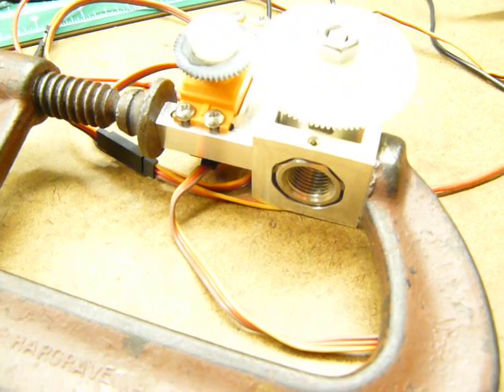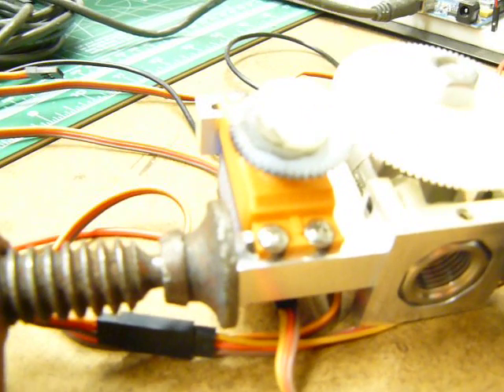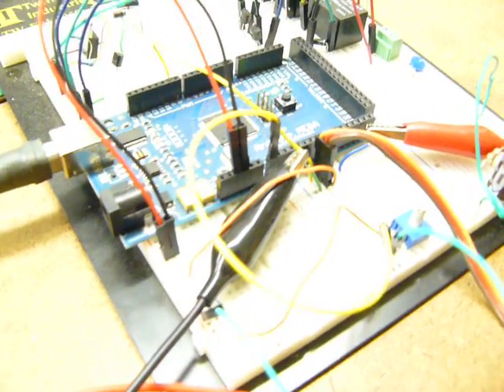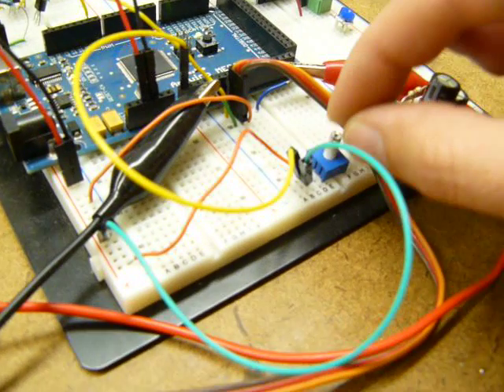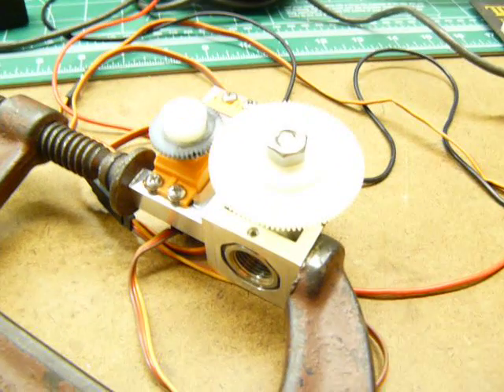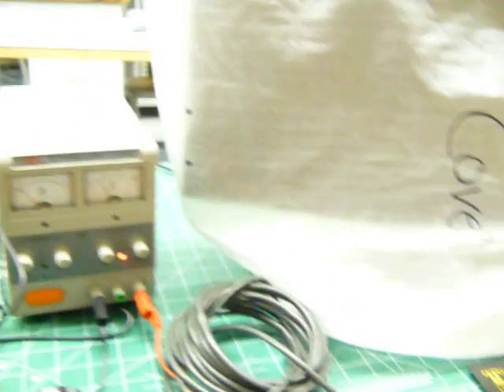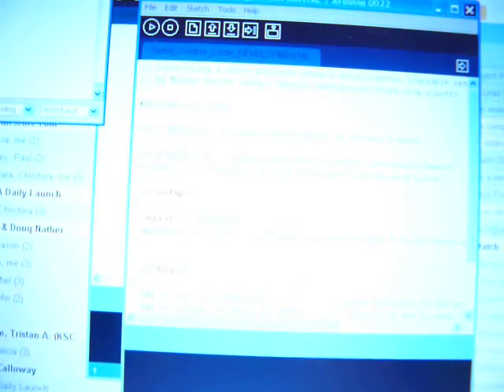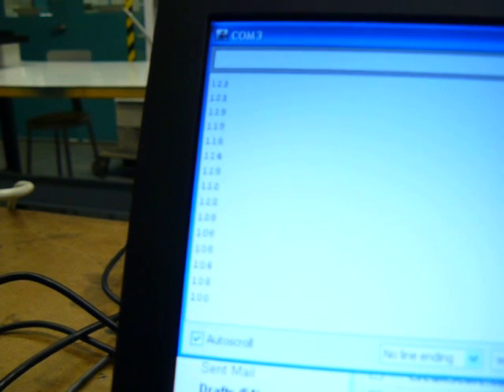Aquila Project's Servo Actuated Ball Valve Demo (Developmental)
Bench test of the automated ball valve for the EV-1 launch vehicle at Embry-Riddle Aeronautical University. Collaboration between the Experimental Rocket Propulsion Labs (ERPL) and the Aerospace Engineering Astronautics design challenge Project Aquila.